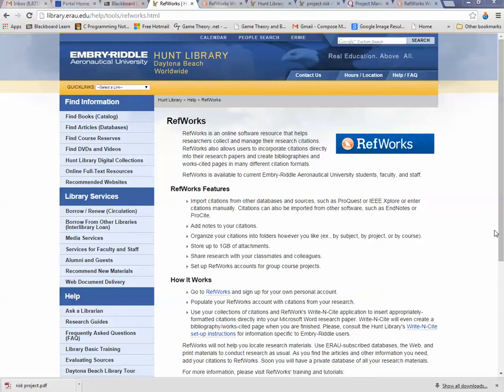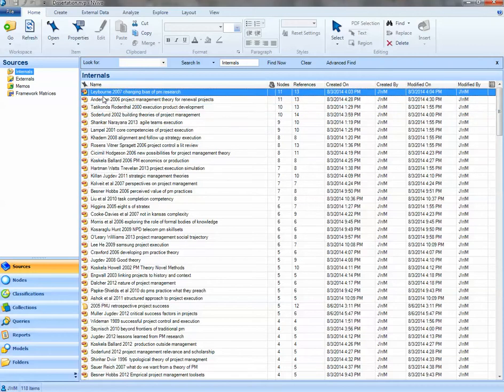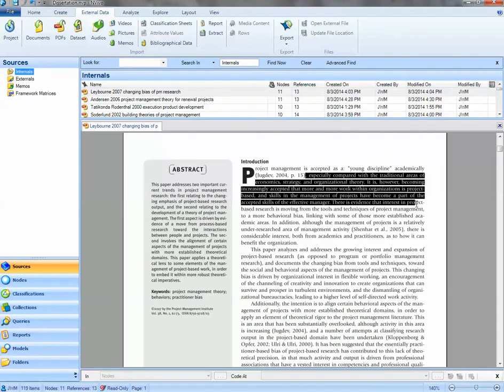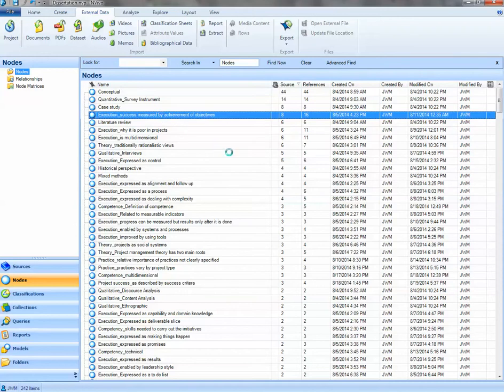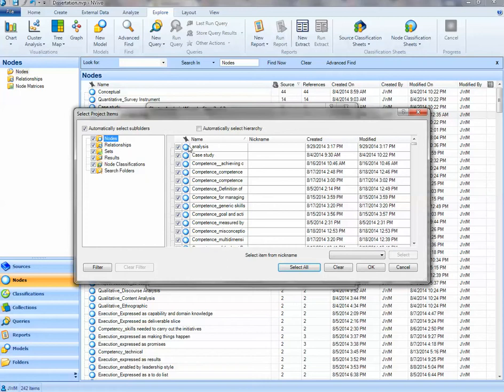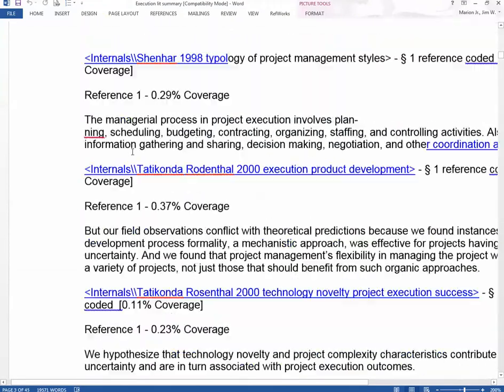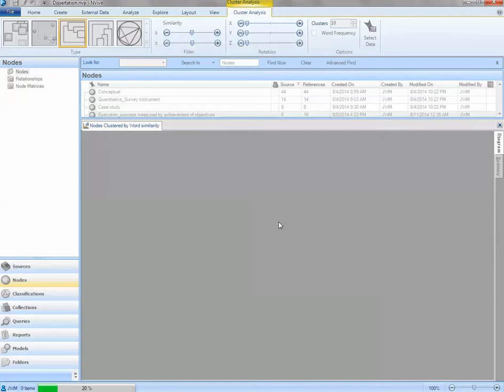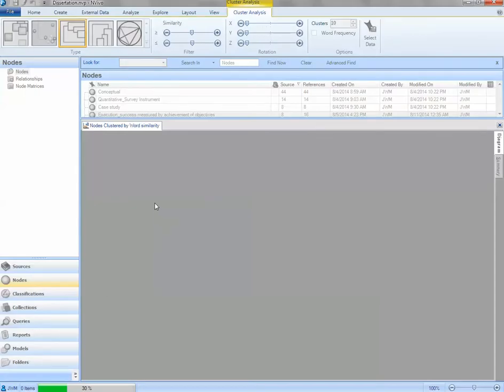Refworks + nVivo pt 2